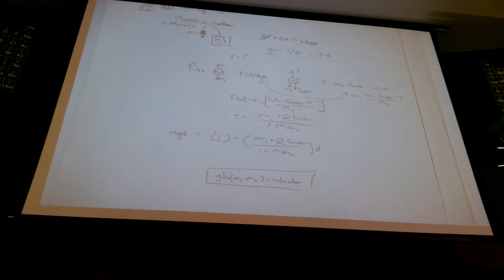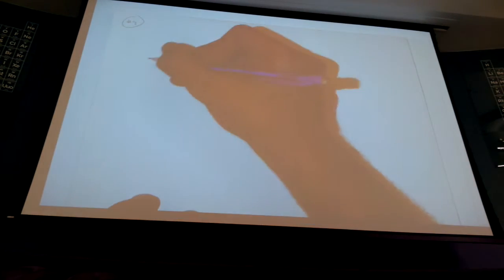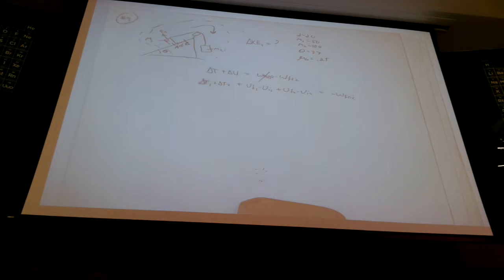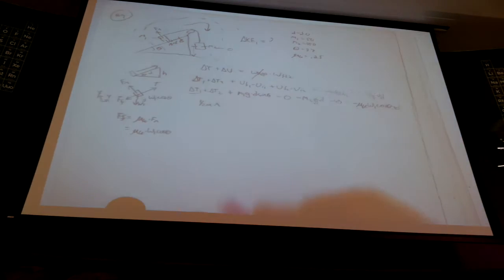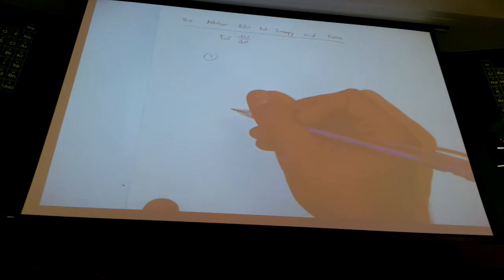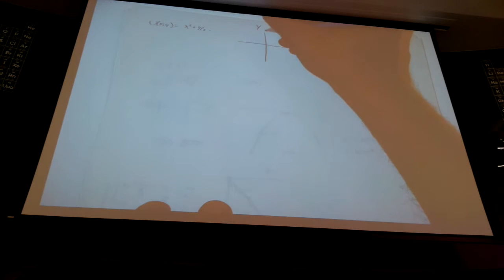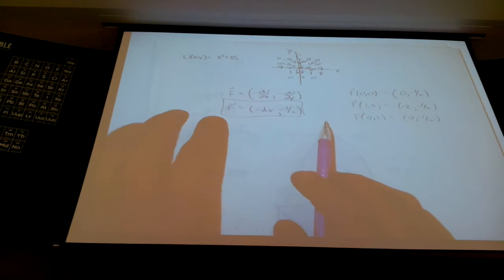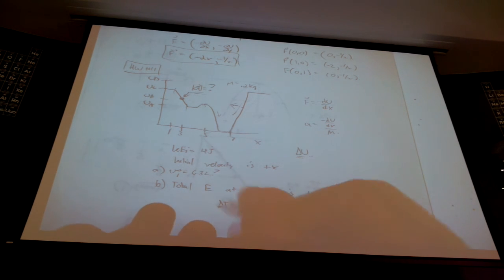Physics2A Discussion VID 20131029 204642